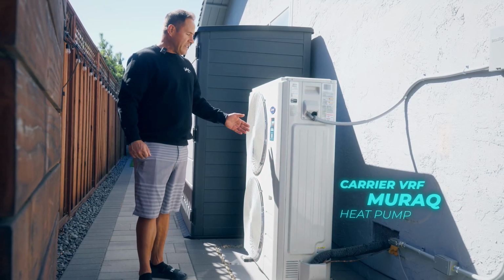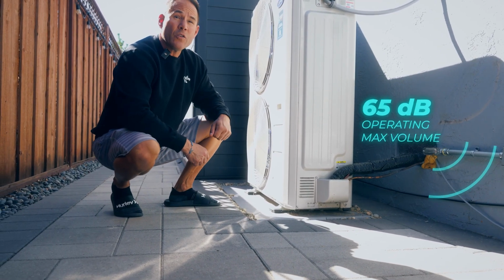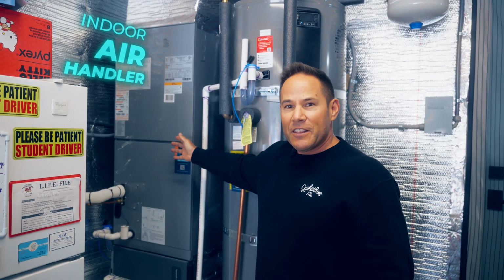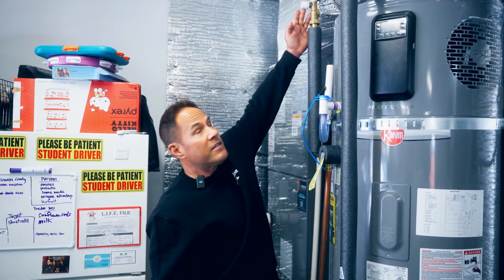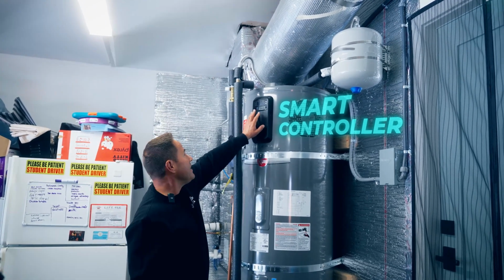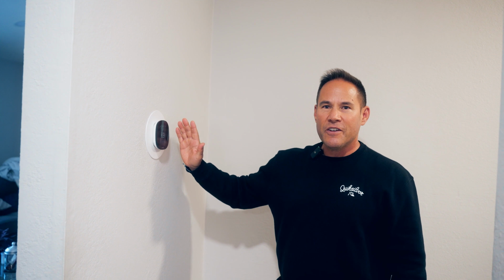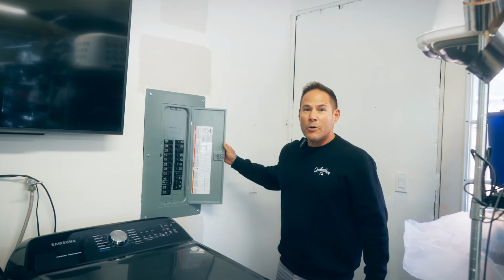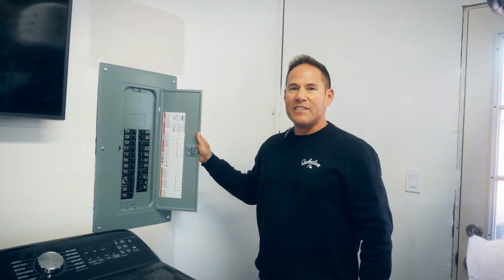James’s New Home Upgrade: Carrier MURAQ Heat Pump & Rheem Pro Terra Hybrid Water Heater Walkthrough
In this video, join our customer James as he takes you on a walkthrough of his new Carrier MURAQ heat pump and Rheem Pro Terra Hybrid Heat Pump Water Heater installation. These upgrades are not only energy-efficient but also designed to enhance comfort and sustainability in his home. Discover the benefits of these advanced systems, from improved heating and cooling efficiency to eco-friendly water heating. Whether you’re considering a home upgrade or curious about these innovative technologies, watch to see how they work in a real-world setting!